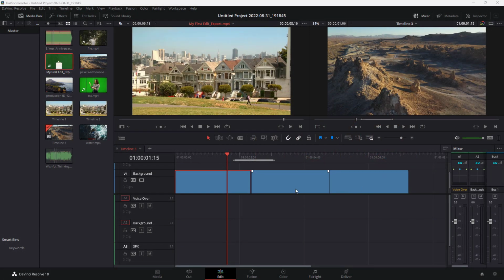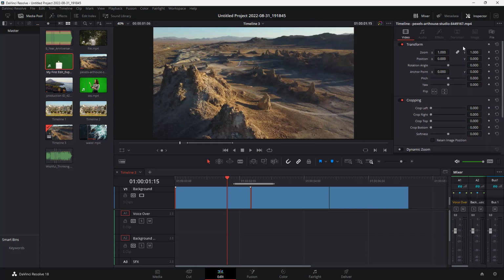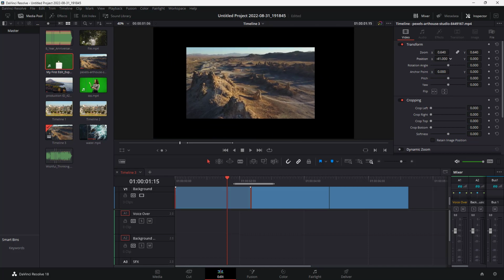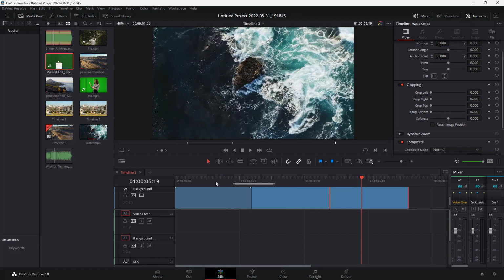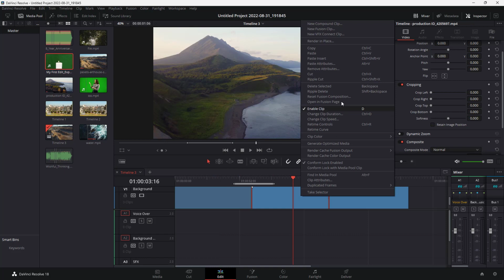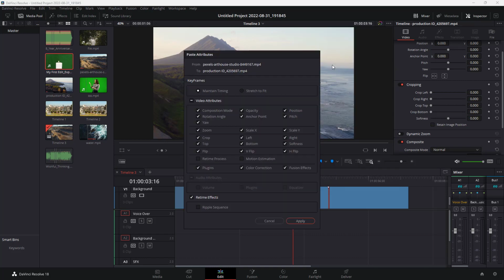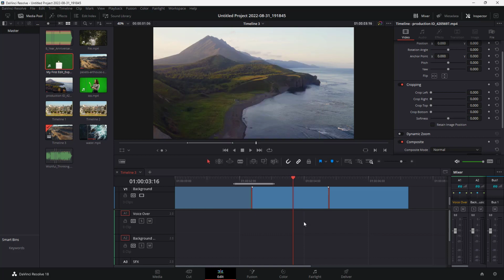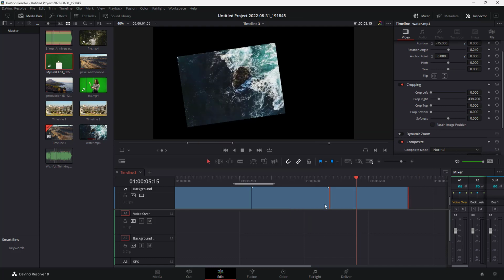Davinci Resolve Tutorial - Lesson 52 - Copy and Paste Attributes between clips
In this tutorial, we will be discussing about Copy and Paste Attributes between clips in Davinci Resolve